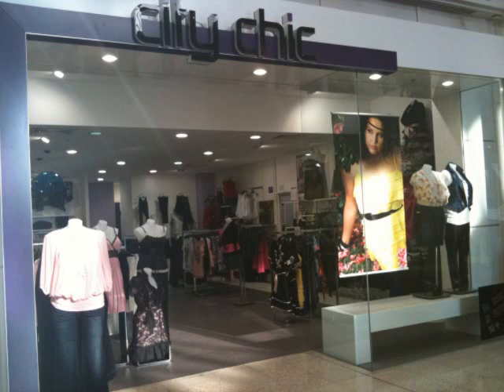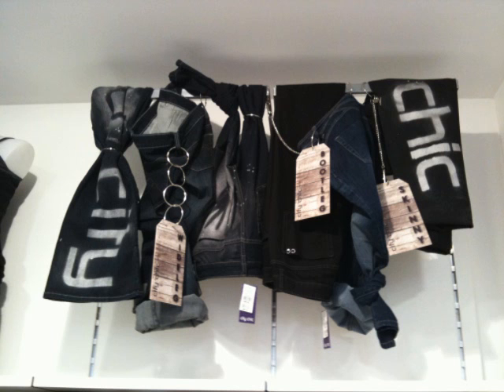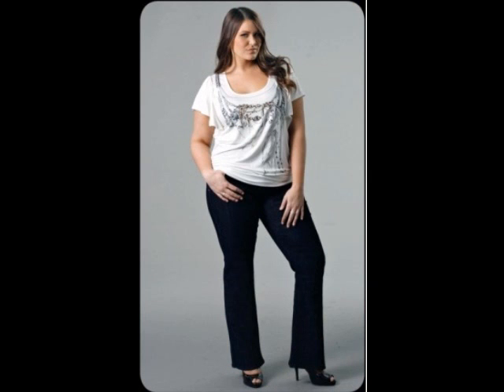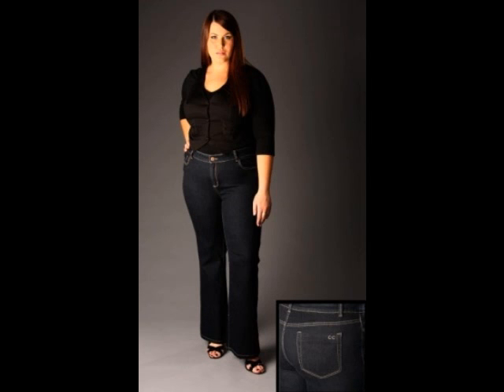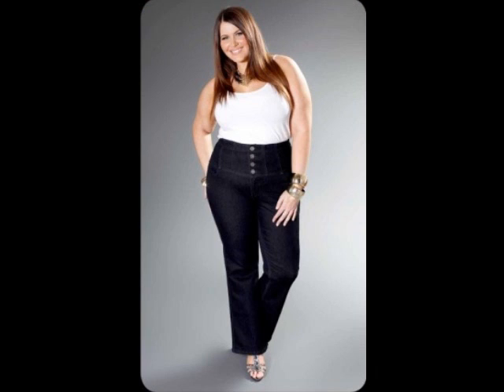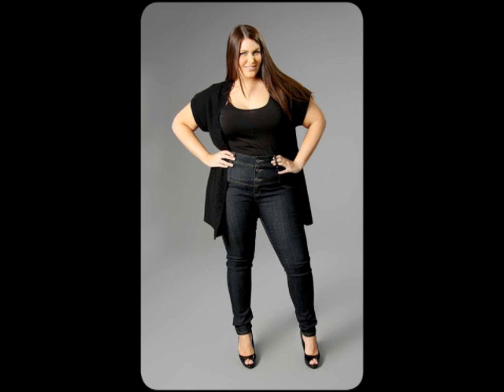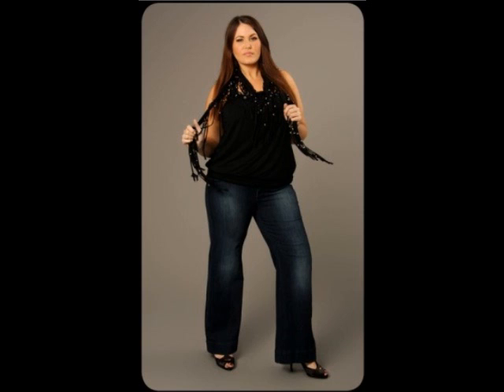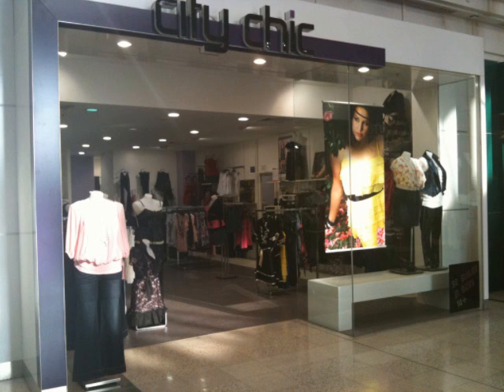New denim Bar and Lesson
city chic in eeping plaza is launching their new denium bar, come in store and check it out